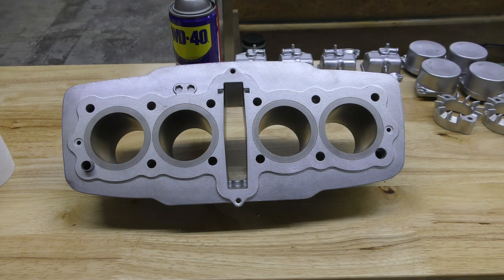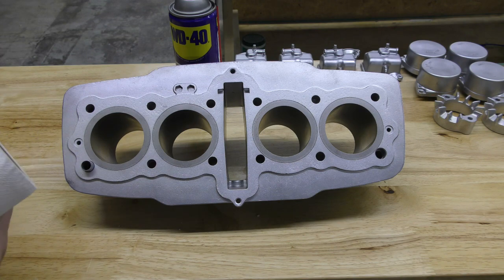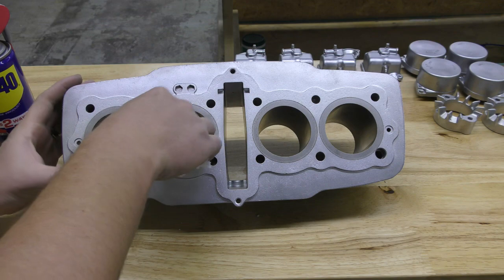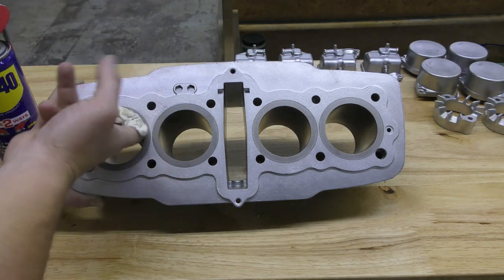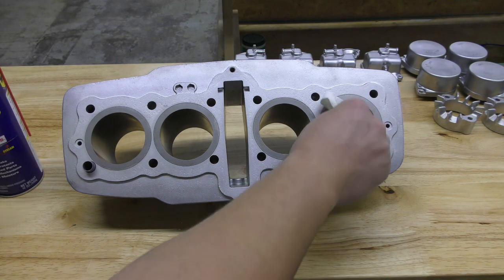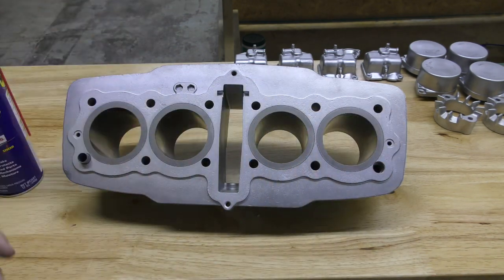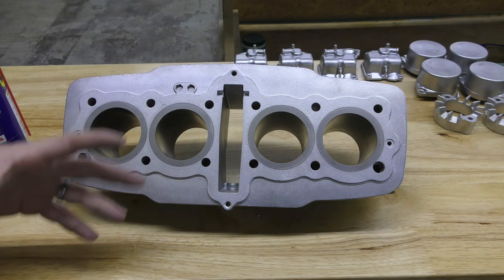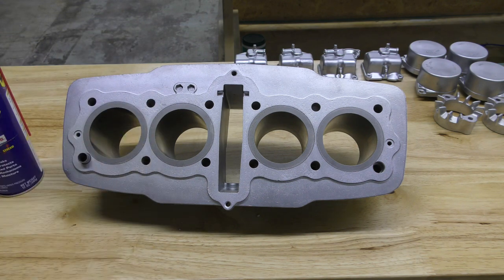Extra Protection for Ferrous Metals- Vapor Honing Technologies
Of course when exposing ferrous metals to moisture and water they begin to corrode almost immediately. To inhibit against this we always recommend using a rust inhibitor in the machine or in a dip tank outside of the machine. However, Ive found that you need a few extra layers of protection for customer parts when returning them to their owner.